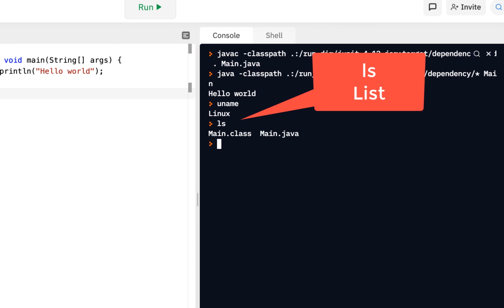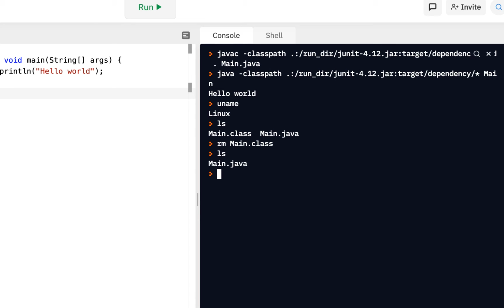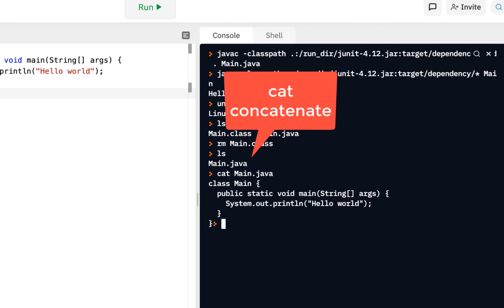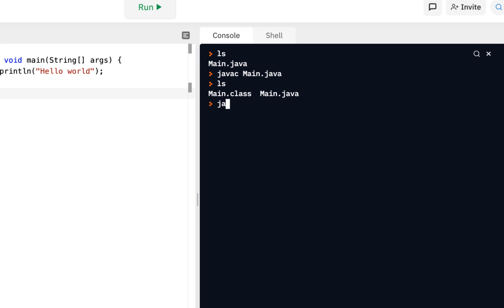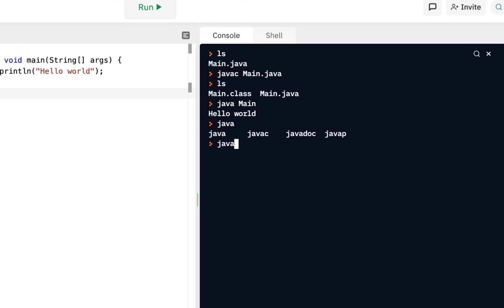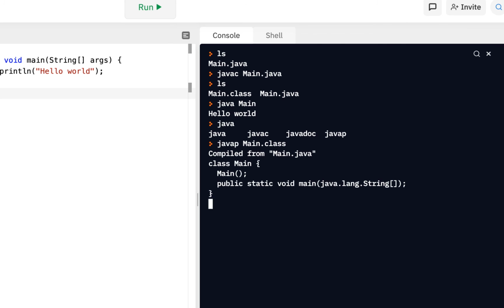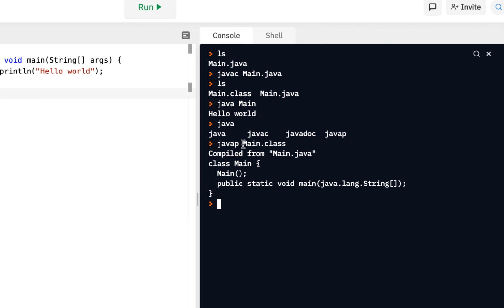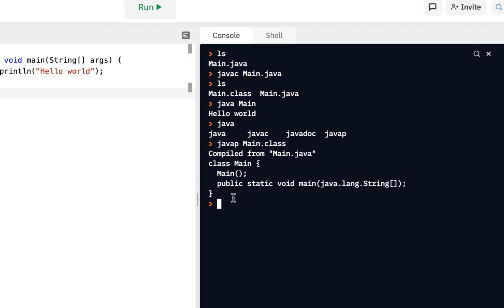Java Programming Skills Using Replit: CLI Intro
Here you learn some of the CLI (Command-Line Interface) skills used with Java on a Linux system.